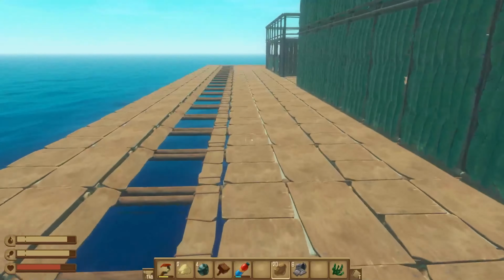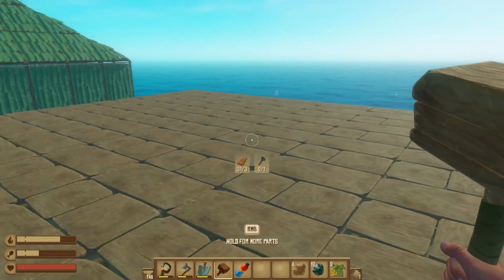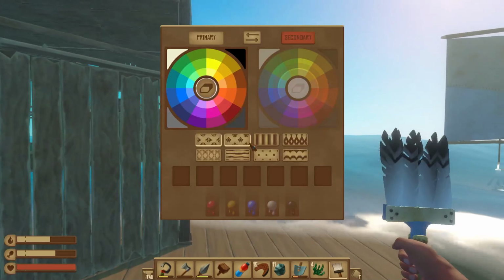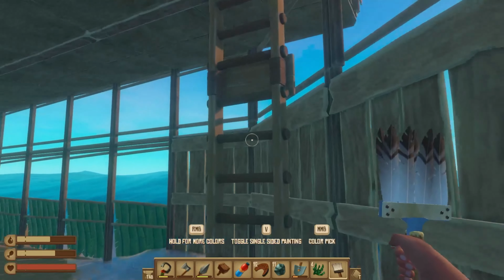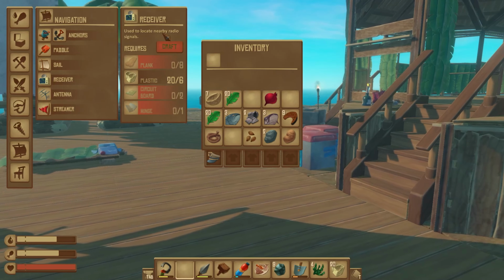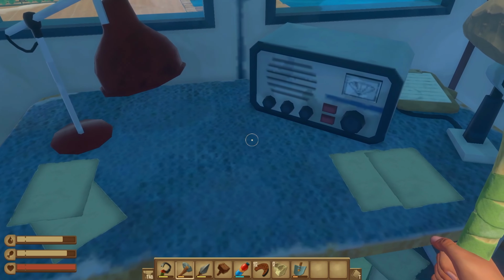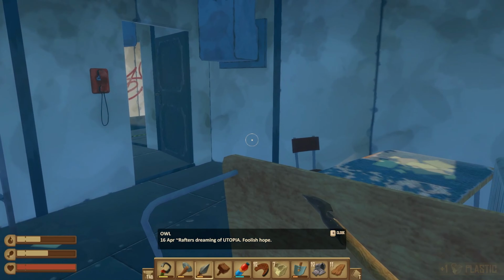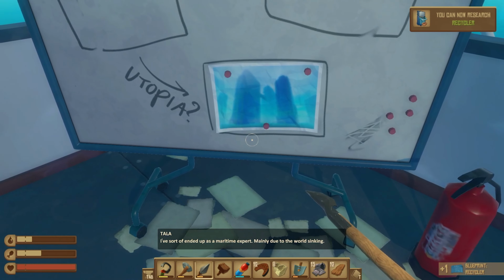Raft Episode 7 - Real Life Ghost Story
Look Mom, I'm on a boat!

How socially awkward am I? Find out for yourself! Here are my social page doodlers!